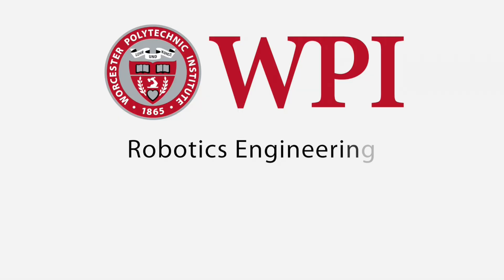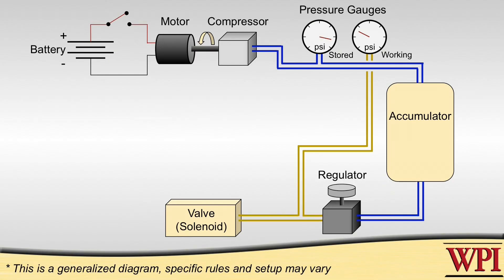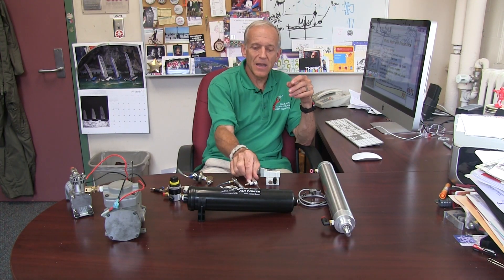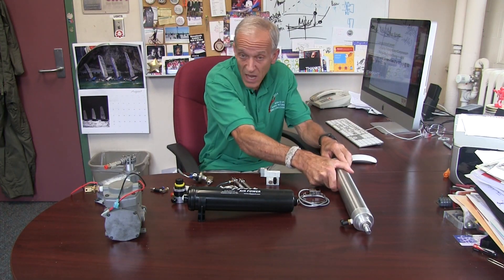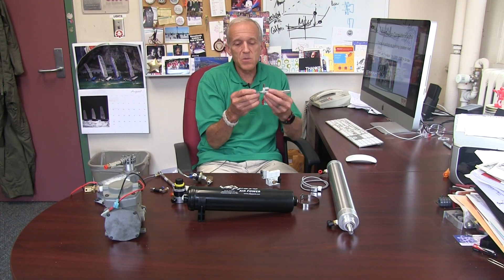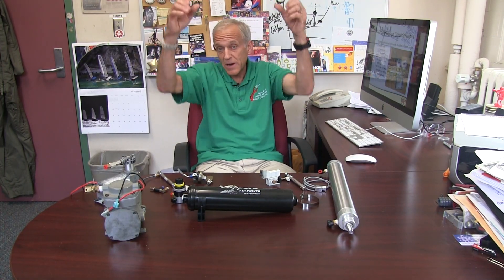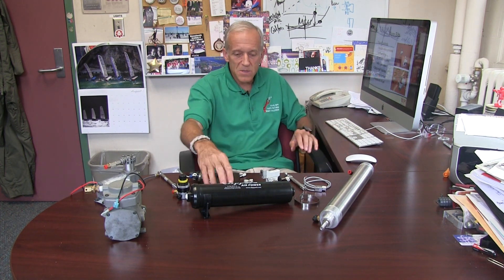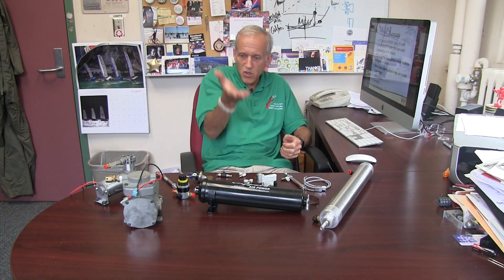Pneumatics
Pneumatics is an often underused actuation device that can be used on robots. There are many advantages to pneumatics over using motors. In this video Professor Ken Stafford describes the characteristics of pneumatics, applications with robots, and calculating the right sized system for an application.